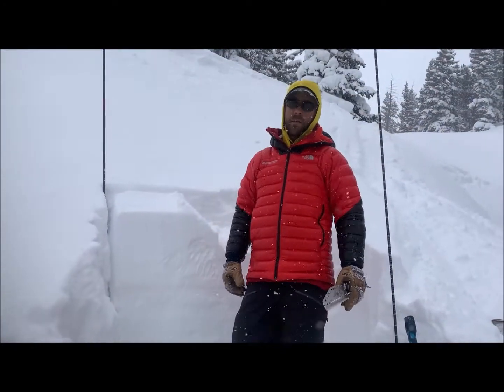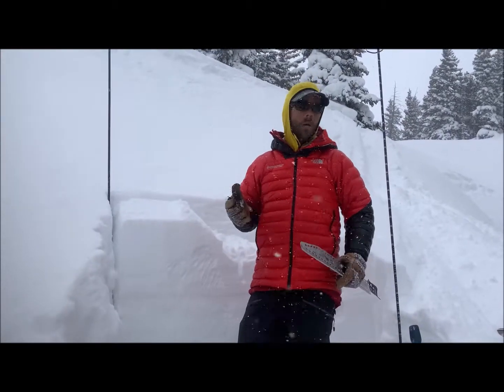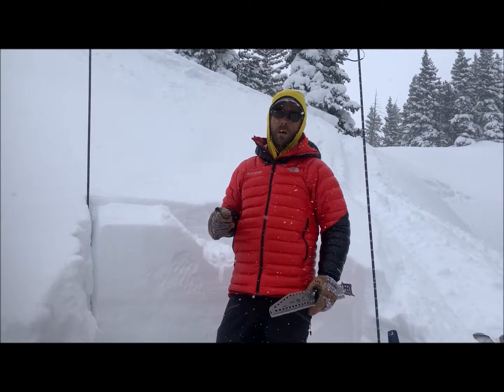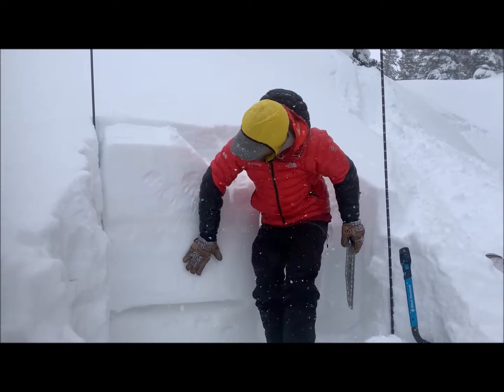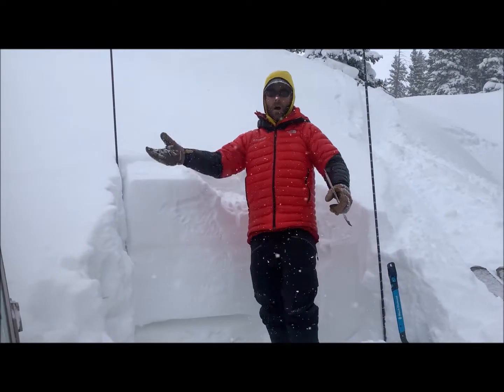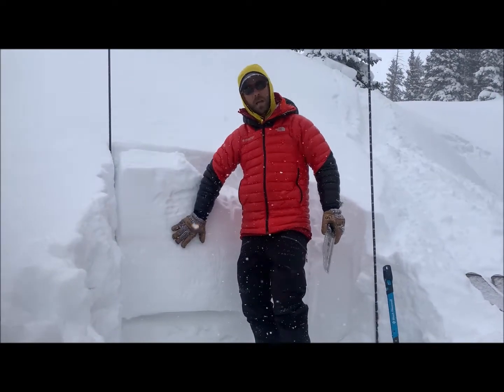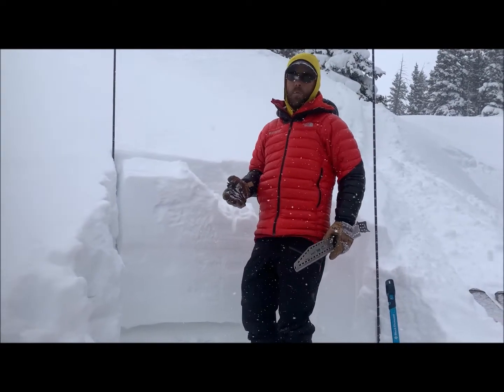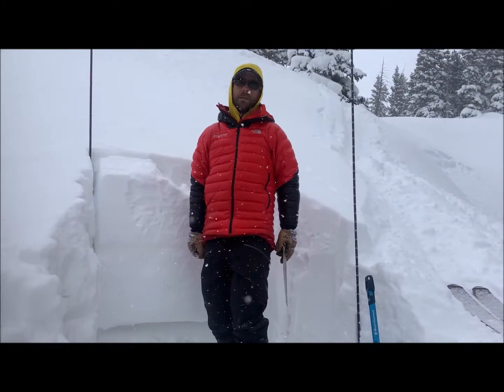Quiet Snowpack, Reactive Facets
CAIC forecasters traveled near Ophir Pass Road in the North San Juan Zone to evaluate new snow and Persistent Slab avalanche sensitivities in anticipation of a potent winter storm. While we observed little, direct feedback of unstable snow during our travels, test results suggest reactive weak snow below a stiff overlying slab near treeline.